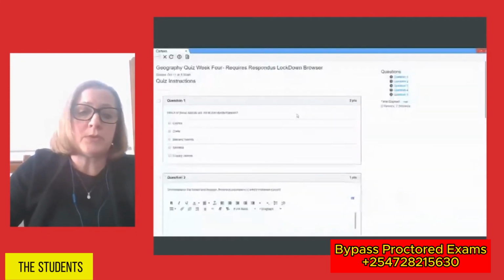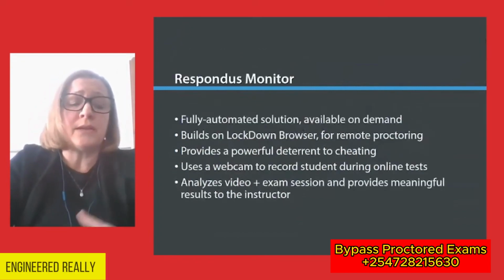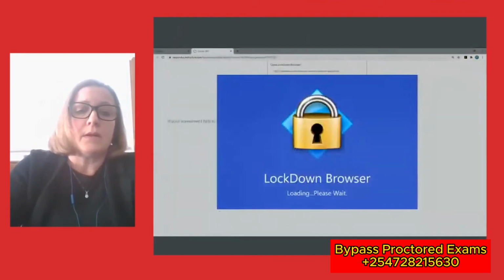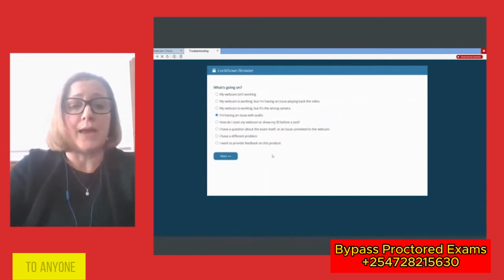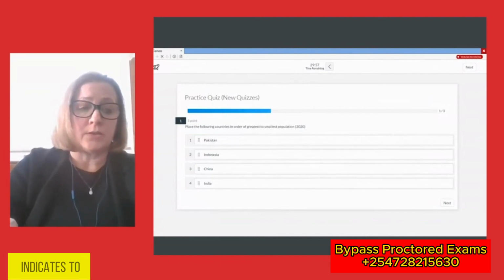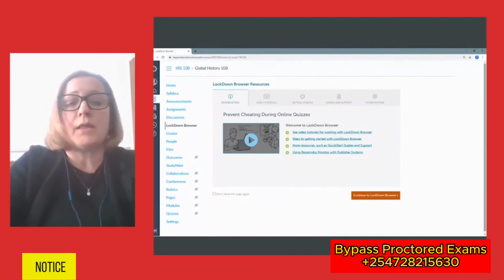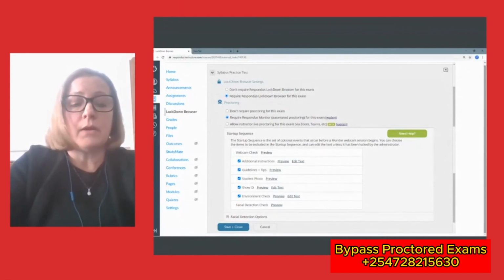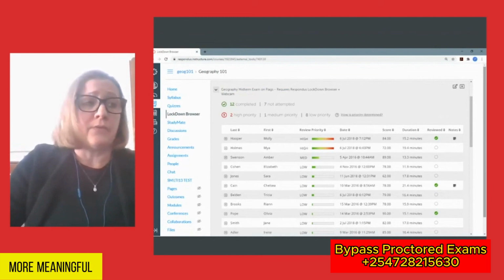Prevent cheating during online Exams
1.    Examity & Examplify
2.    ProctorU (GRE)
3.    Proctorio (TEAS)
4.    Safe Exam Browser
5.   Respondus Lockdown Browser ( No Virtual Machine Required)
6.    Honorlock
7.   Proctortrack
8.    Pearsonvue (GMAT), CompTIA
9.    Pro Proctor
10.    Secure Exam Browser
11.    DIGI Exam
12.    Metll Proctor
13.    RP NOW
14.    Examplify
15.    Exam Proctor
16.    GED Proctor
17.    TEAS Proctor
18.   GRE Proctor
19.    LSAT Proctor
20.    GMAT Proctor
21.    TOEFL Home Edition
22.    PSI Secure Browser
23.    ETS Exam Proctor
24.    AMP Proctor
ProctorU (GRE)
Proctorio(TEAS)

Cheating hacks 2024,
How to Cheat During Browser lockdown,
LOCKDOWN BROWSER HACK 2024,
How to Cheat During Browser lockdown 2024,
How to Bypass Lockdown Browser using ChatGPT 2024